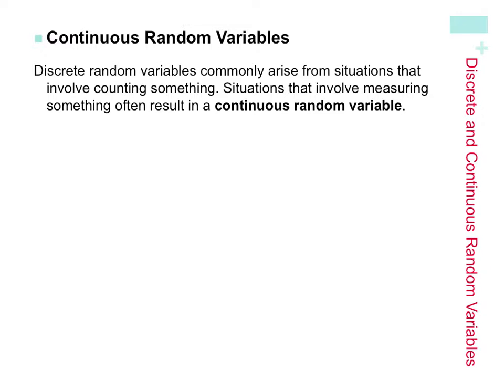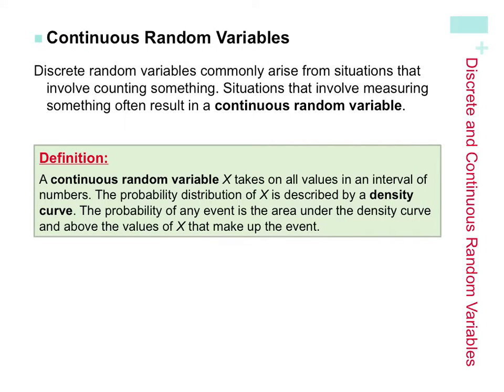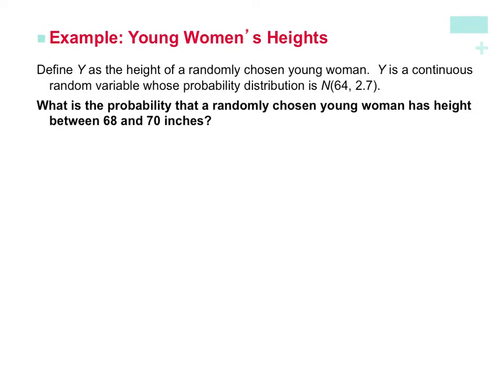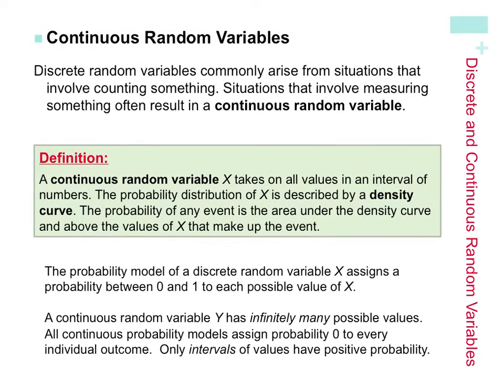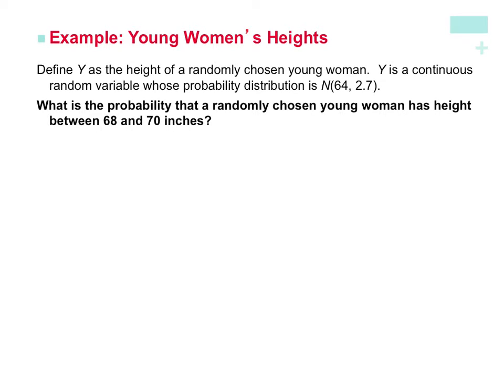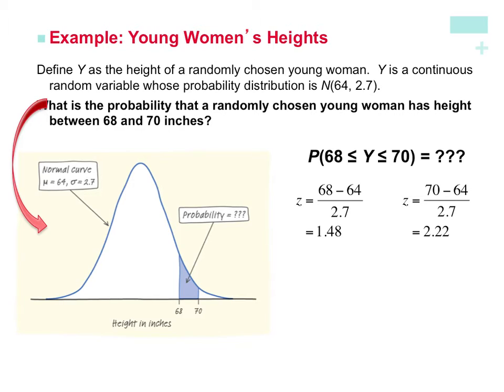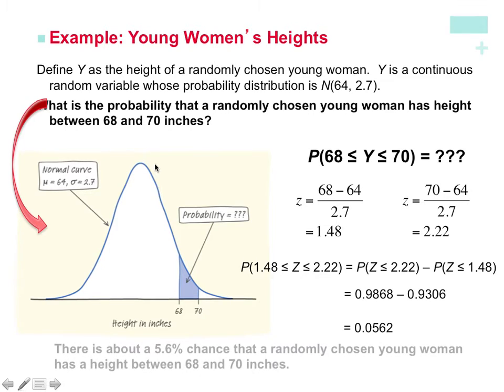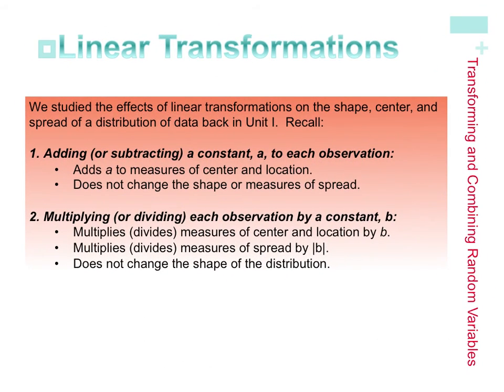Chapter 15 (Video 3): Random Variables